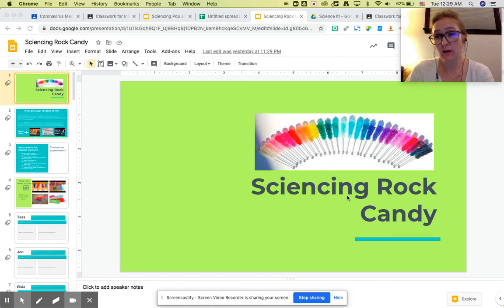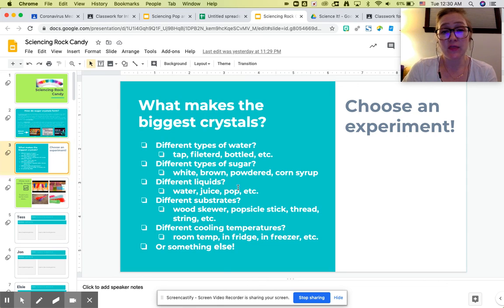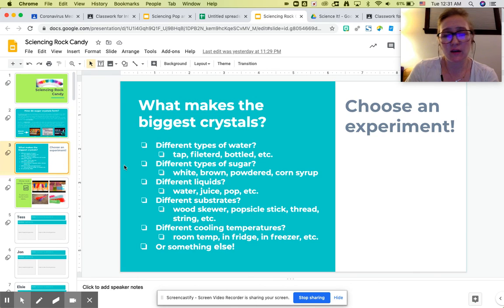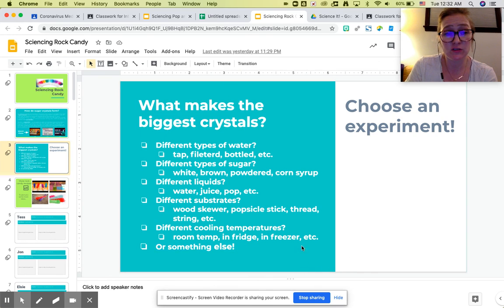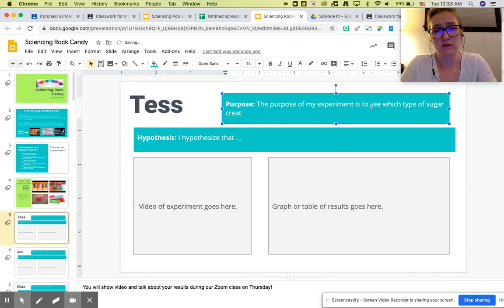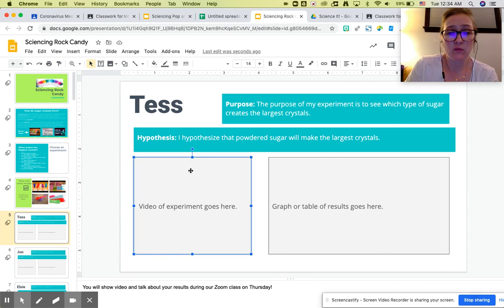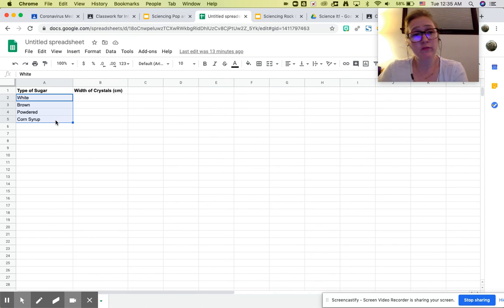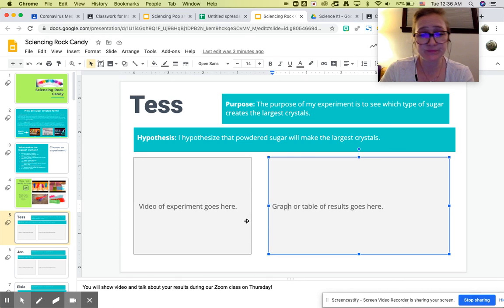Instructions: Sciencing Rock Candy